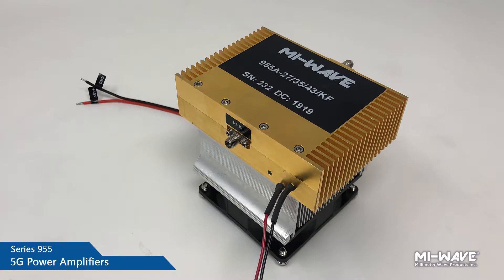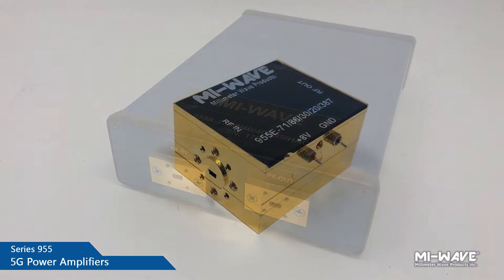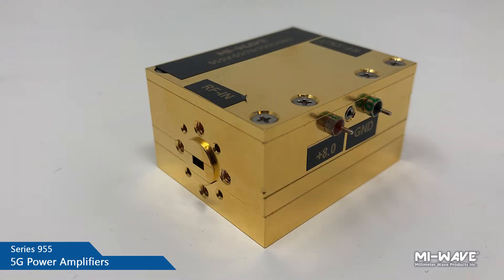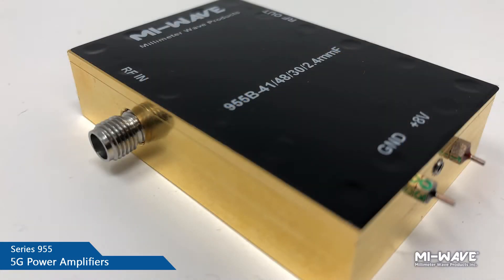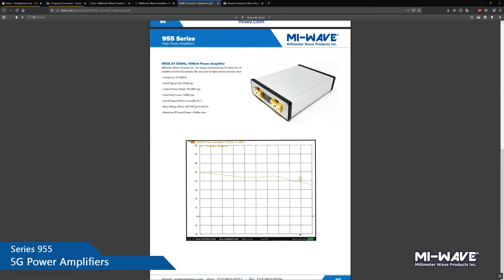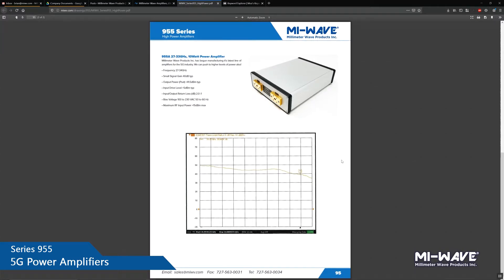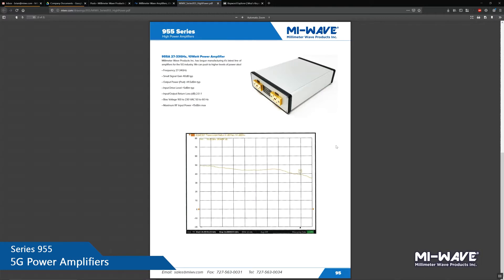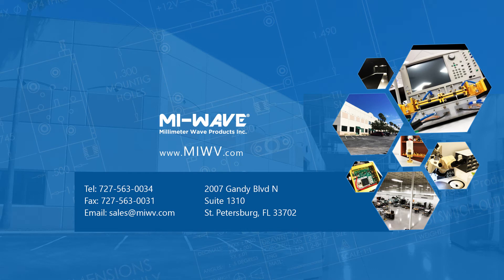5G Power Amplifiers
Mi-Wave’s 955 Series microwave and millimeter wave 5G power amplifiers offer a wide variety of frequency ranges, bandwidths, gain and power outputs. Low cost production designs to meet the demanding needs of communications are also now available. We are producing various types of high power amplifiers and more for the 5G RF industry.